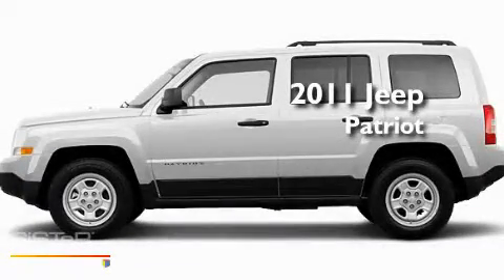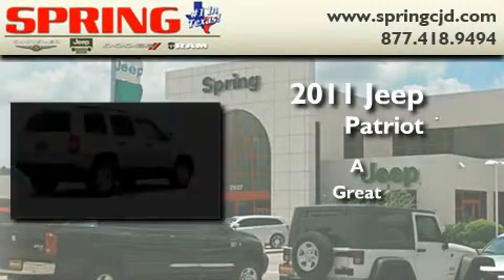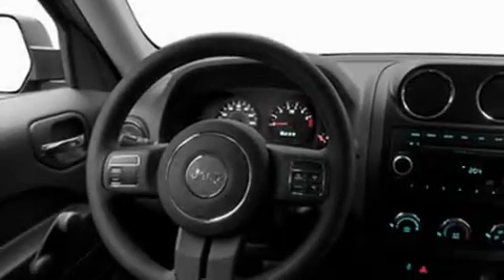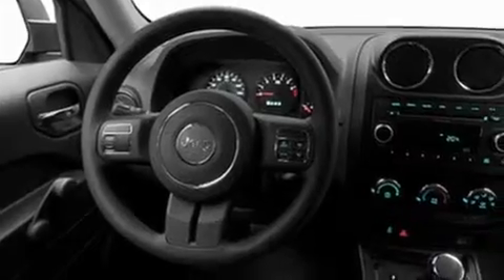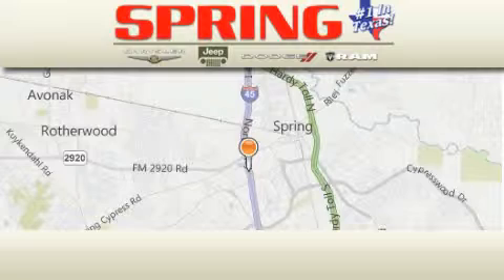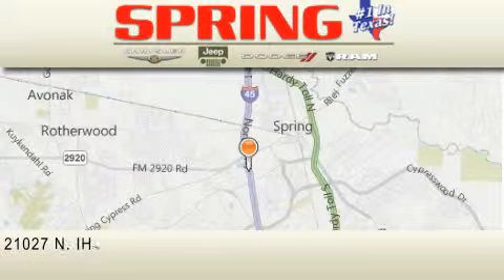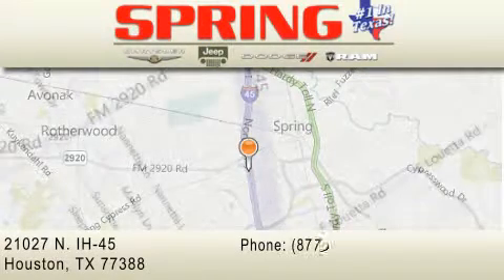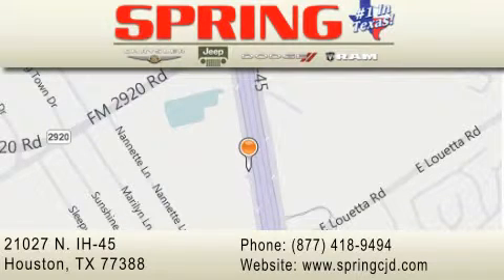2011 Jeep Patriot Tomball TX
Year : 2011

 Make : Jeep

 Model : Patriot

 Miles : 1

 Interior : Dk Slte Gry Clth Buck Sts

 Stock : BD123032

 21027 N. IH 45

 2011 Jeep Patriot Houston TX